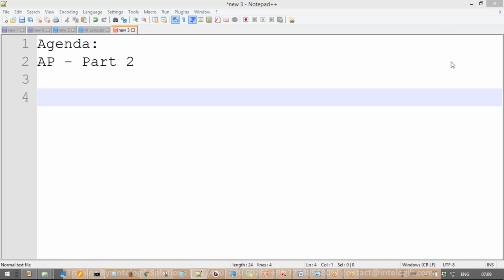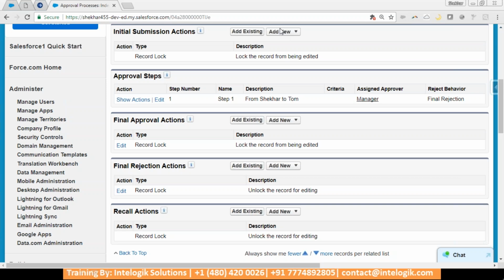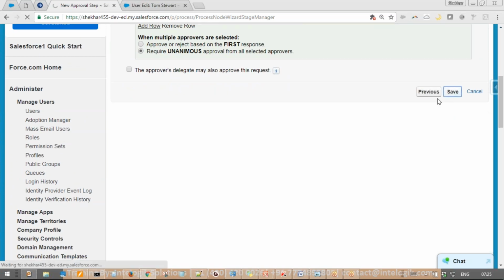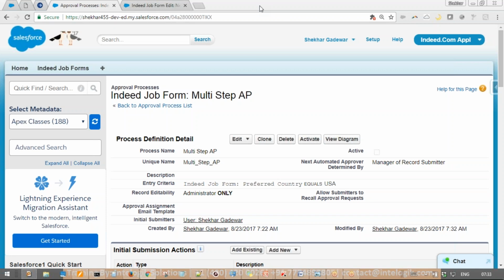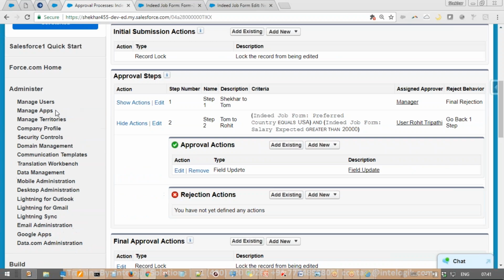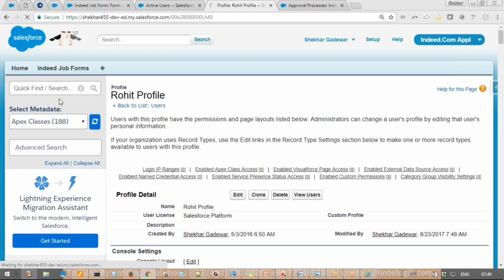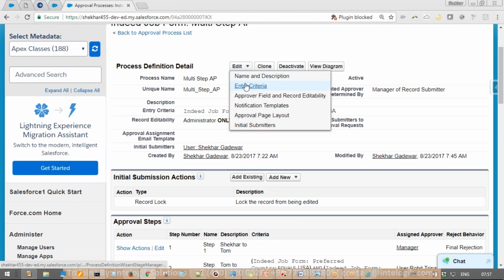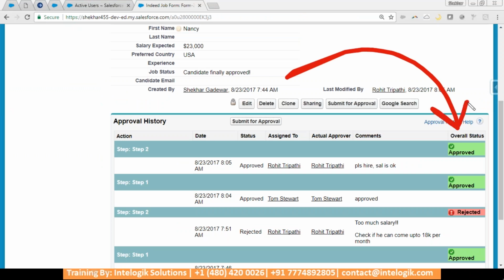Multi Step Approval Process In Salesforce